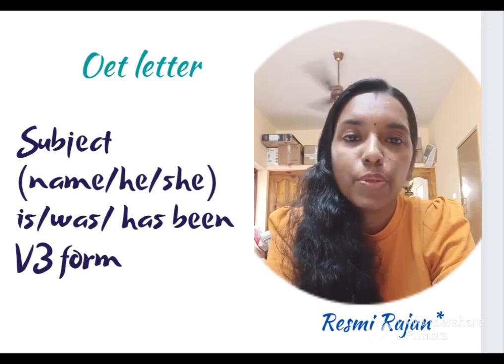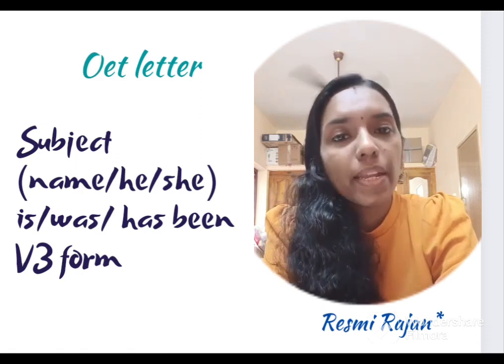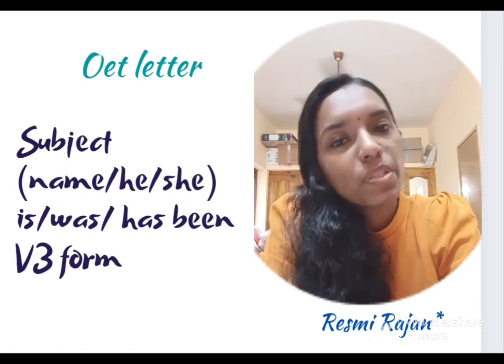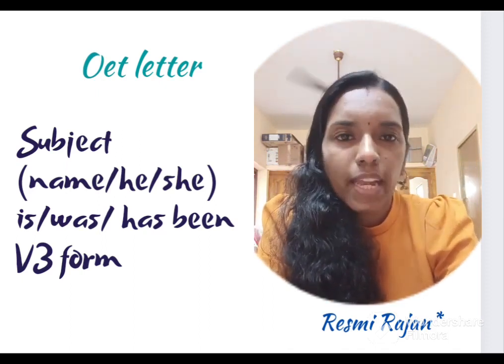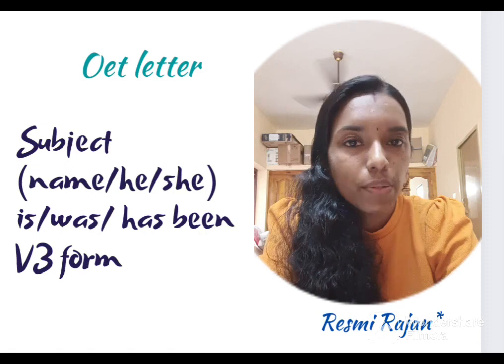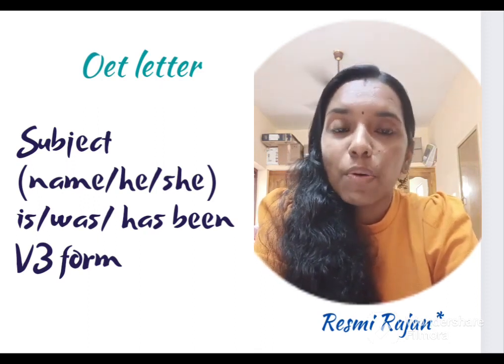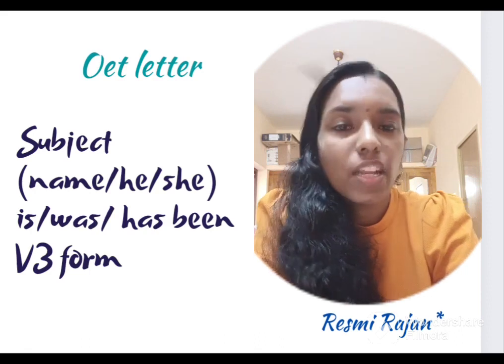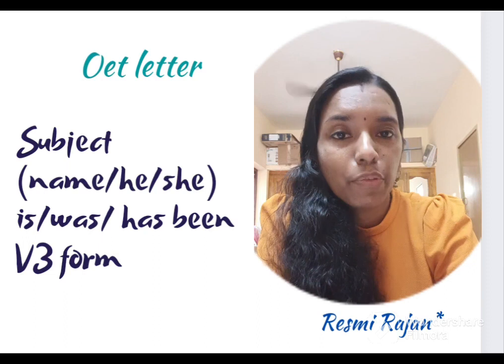Oet passive voice ,without this you won't get B' scOre 🙋